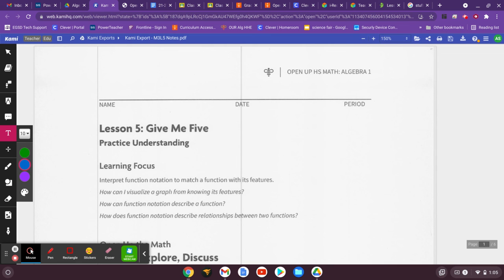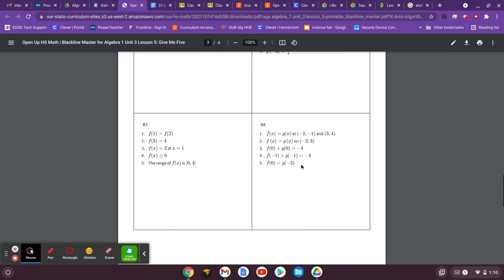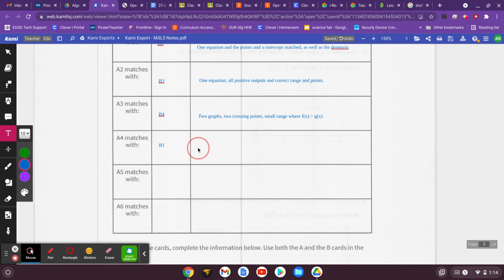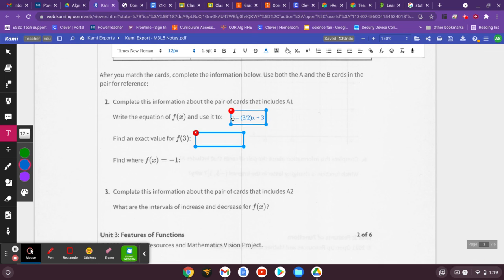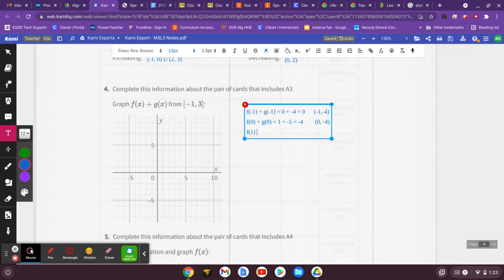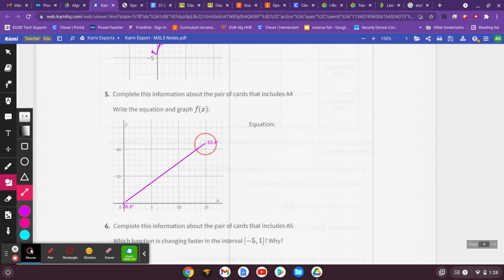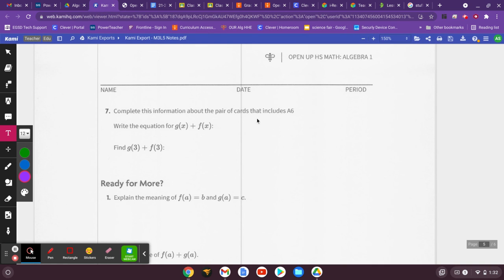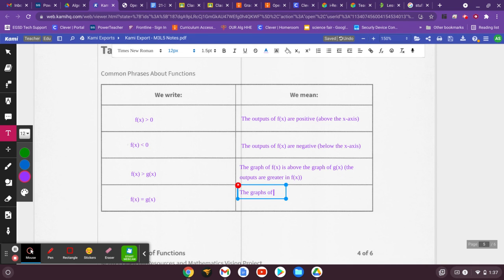OUR: Algebra 1: 3.5 Notes